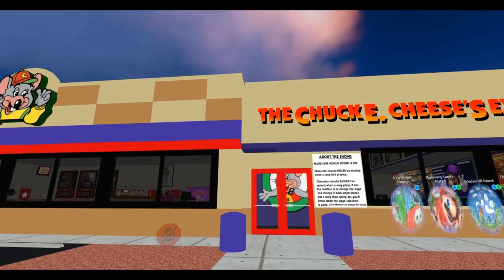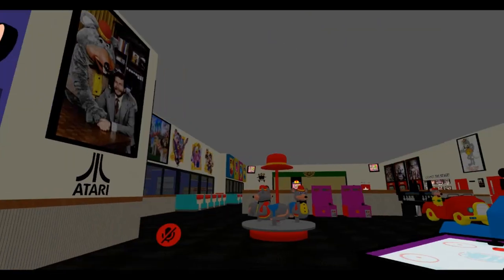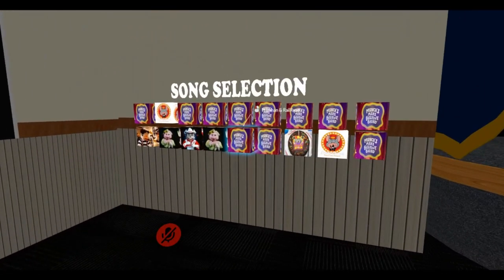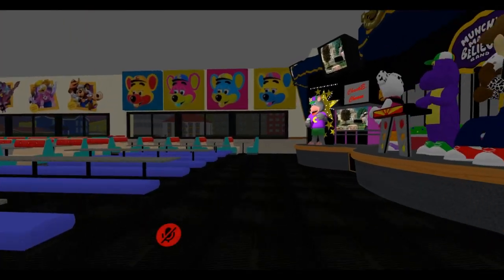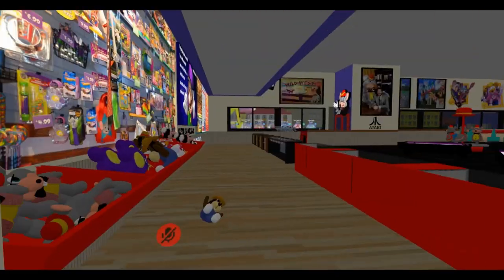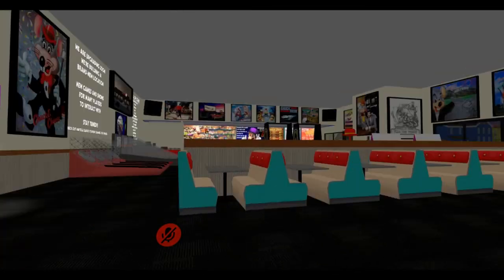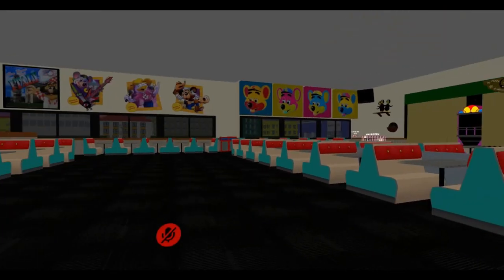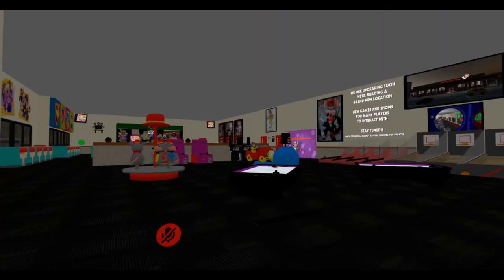The CEC Experience Beta (PC Version) 2022 Progress Report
Figured I'd give you guys a list of things that have changed in the beta over time as this project has just passed it's 2nd Year of being worked on, enjoy.